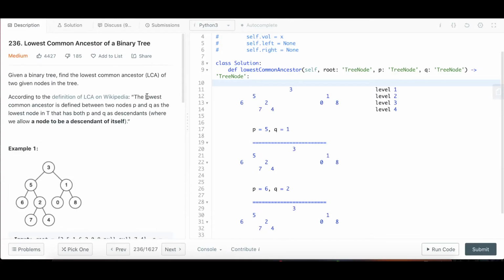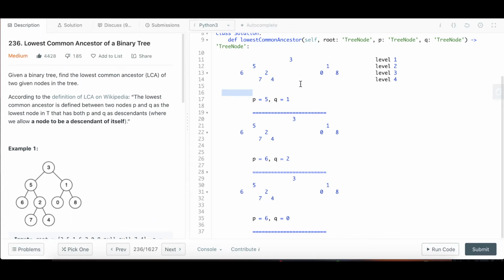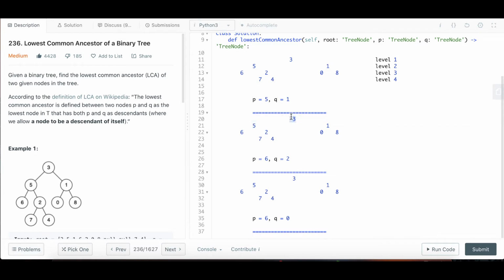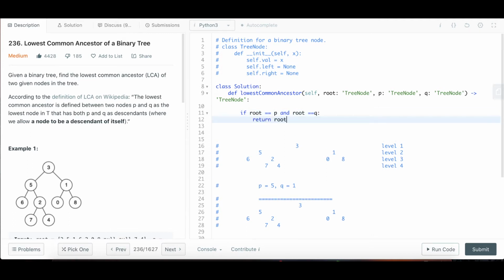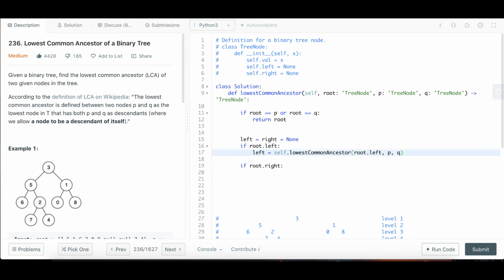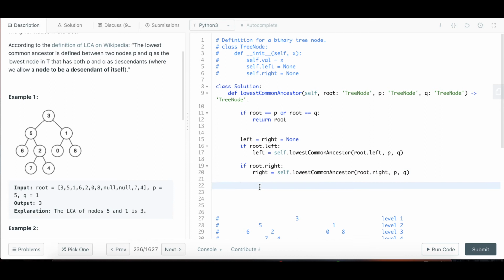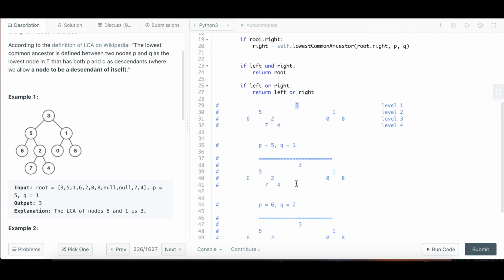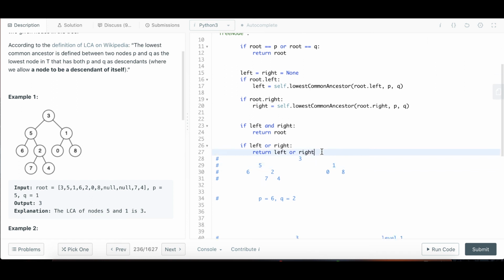Leetcode 236 - Lowest Common Ancestor of a Binary Tree - Python3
Leetcode problem 236 -  Lowest Common Ancestor of a Binary Tree

The code is in Python3.

About me: I'm from a non-CS background and would like to find a quant position. In this Youtube channel, I'll post my algorithm and stat prep videos. Feel free to subscript or comment if you have any suggestions about the video.